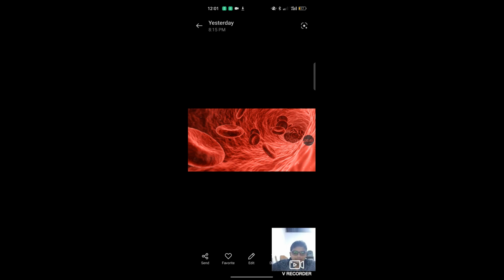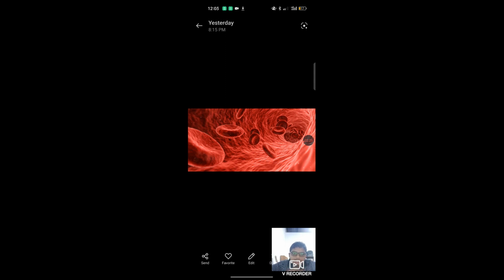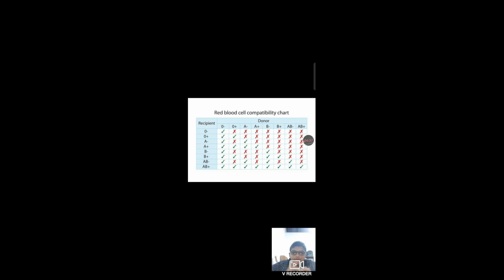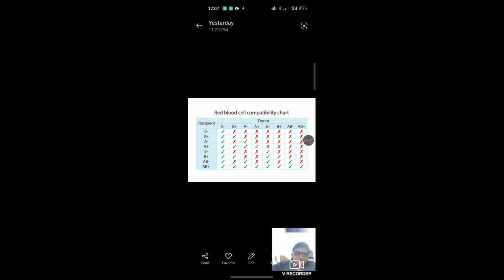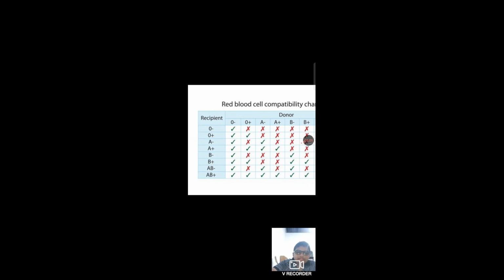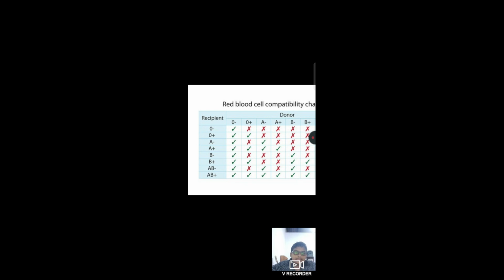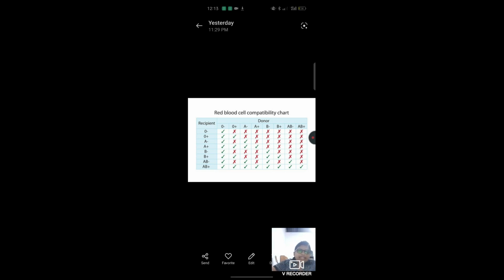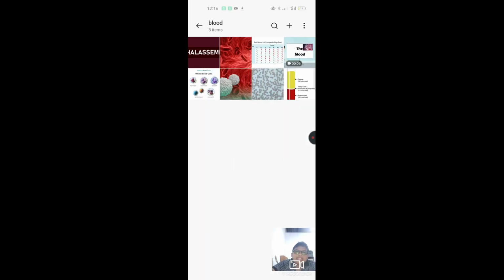Human circulatory system part 02 The blood